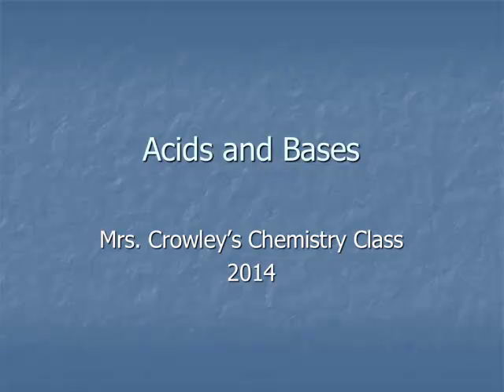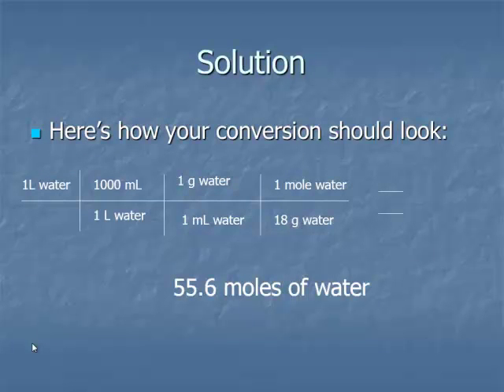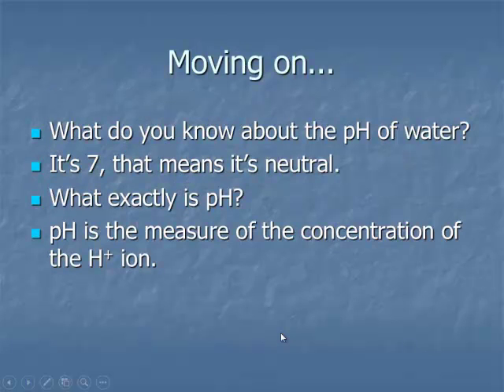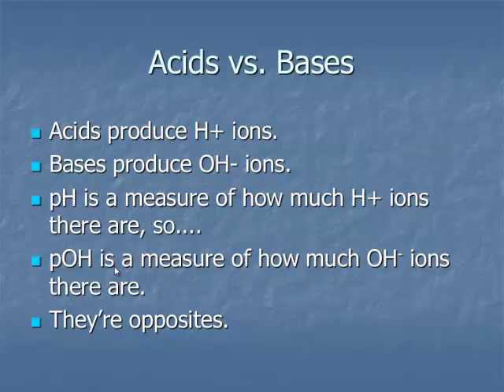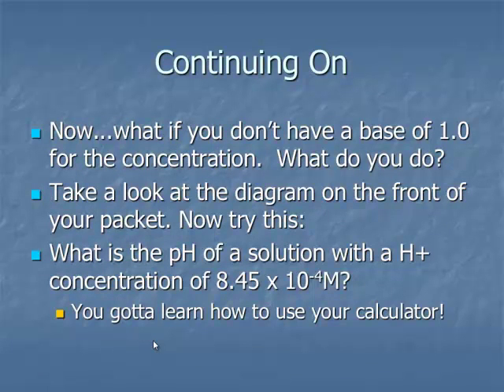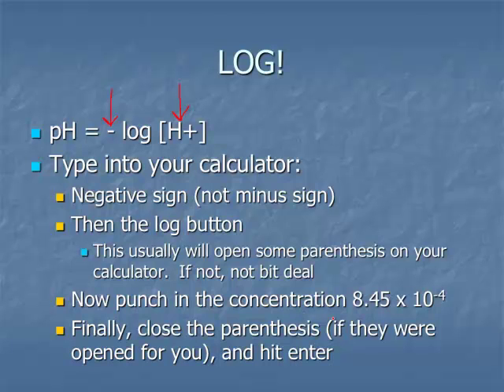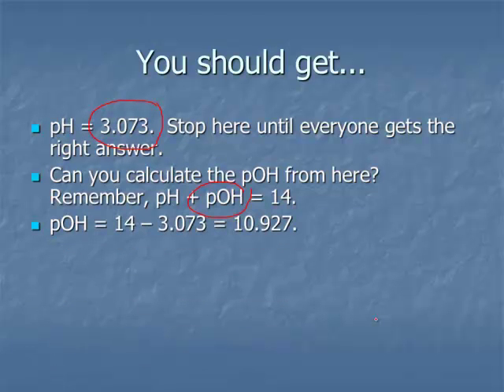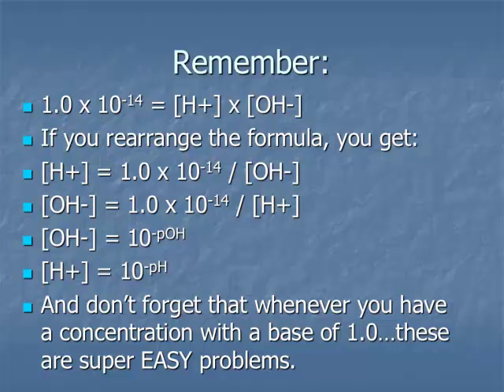pH and pOH acid base vodcast